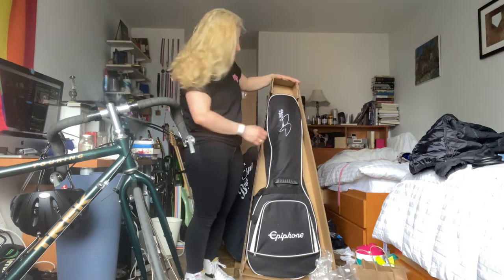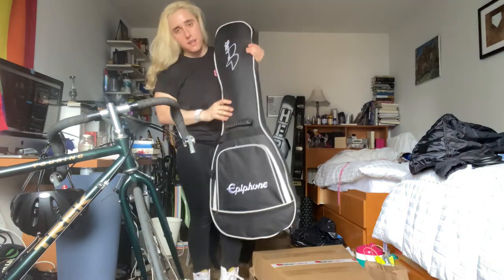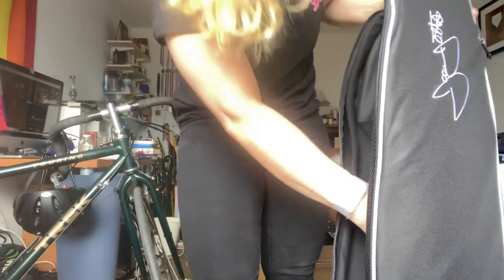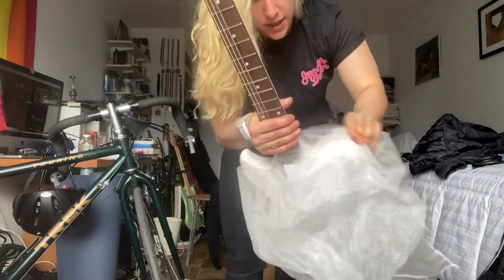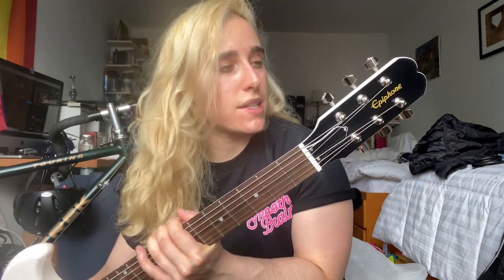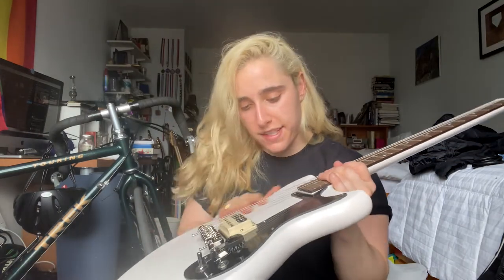Hera - Epiphone Joan Jett Olympic Special in Aged Classic White Unboxing and Demo